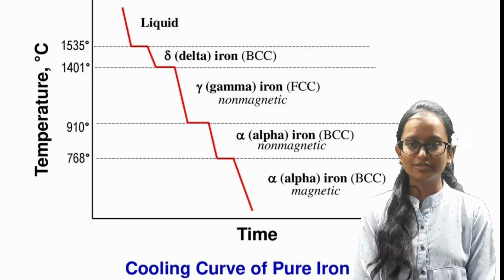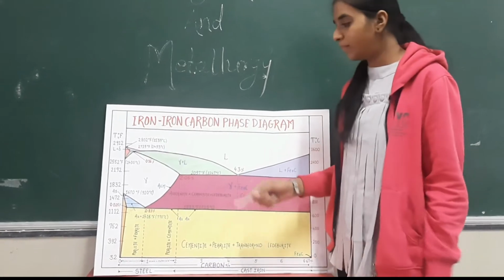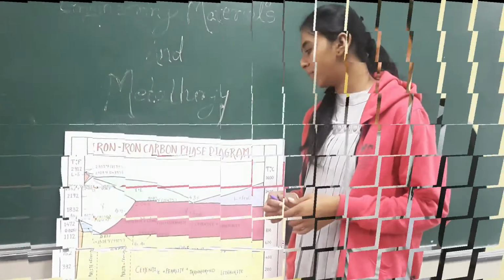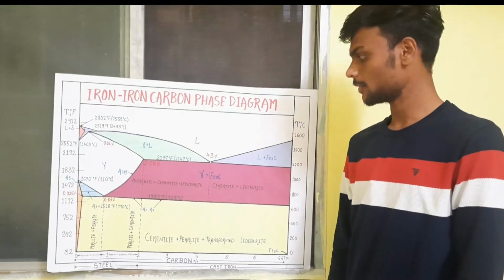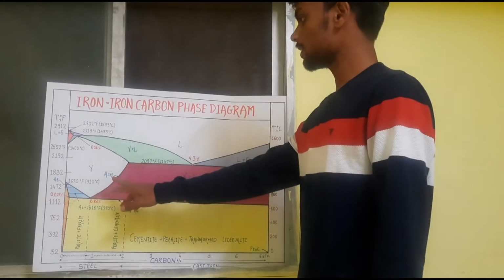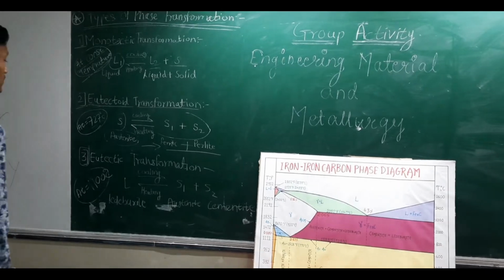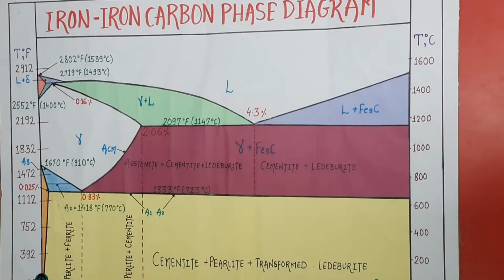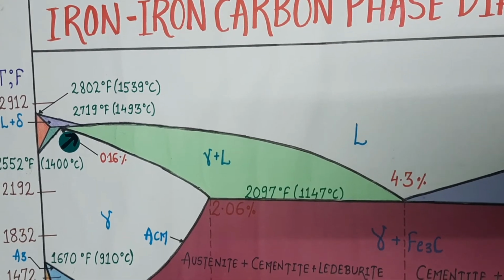Role Play Activity on Iron Iron Carbon Diagram (EMM)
NDMVPS's KBTCOE SE EMM ACTIVITY
"ROLE PLAY ACTIVITY"
Hello!!!
Here are we presenting our group project of EMM we are Second Year Engineering Student from N.D.M.V.P Samaj 's KBTCOE ,Nashik .Mechanical Branch ,Div.A.
We completed this project under guidance of our subject teacher Prof.N.S.Gaikwad sir .

On topic =
       "Iron Iron Carbon phase Diagram"
Subject : -
        Engineering Material and Metallurgy (EMM)

Group members :-
   Yogita Junghare
   Payal Jadhav
   Harshada Kalase
   RohitMahajana
   Aniket Mahajan
   Gaurav Patil